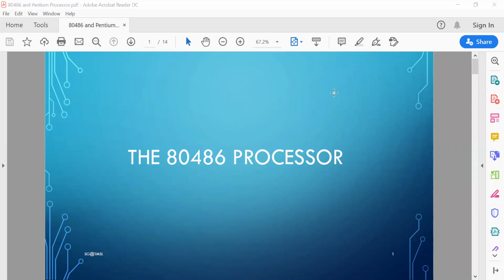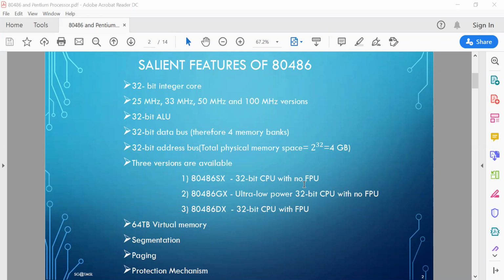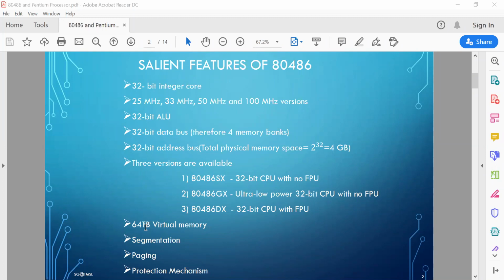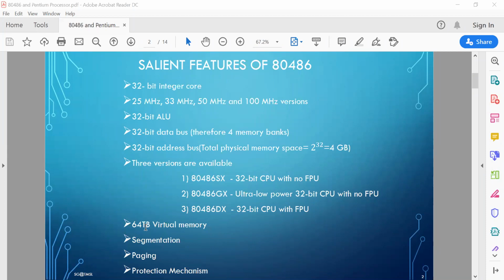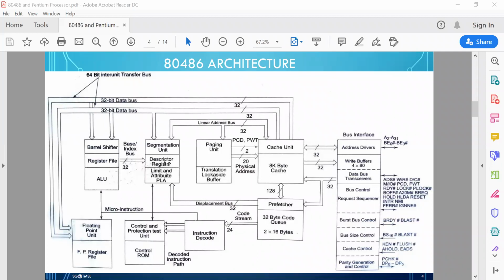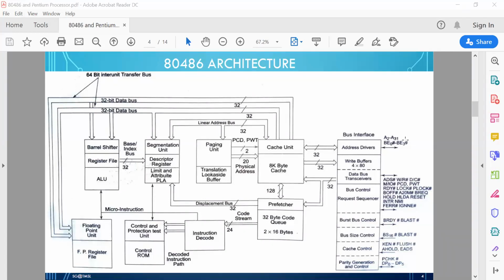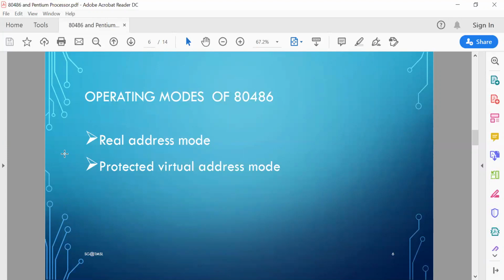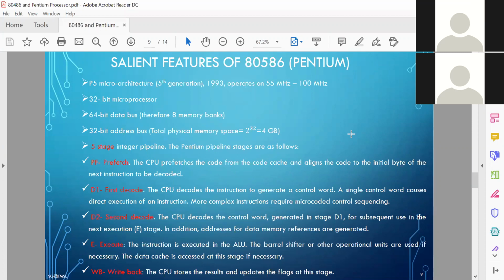80486 Microprocessor-Session 1